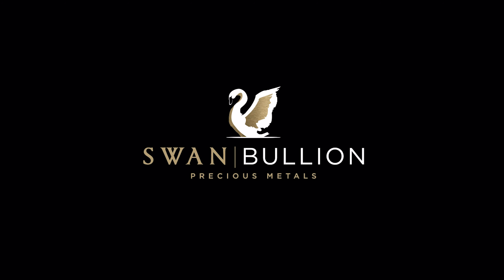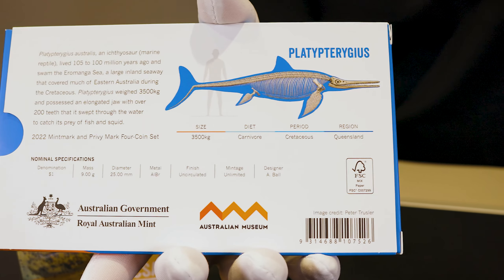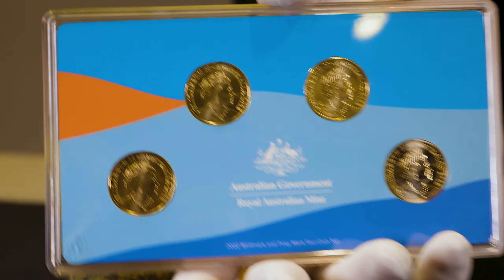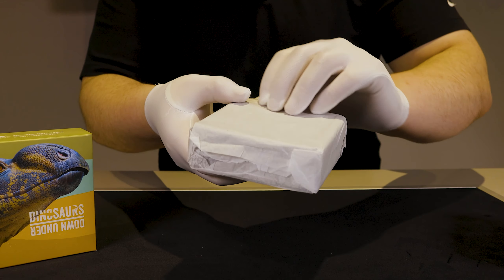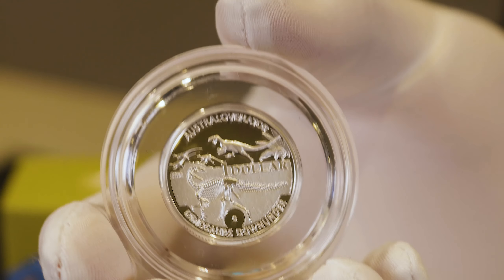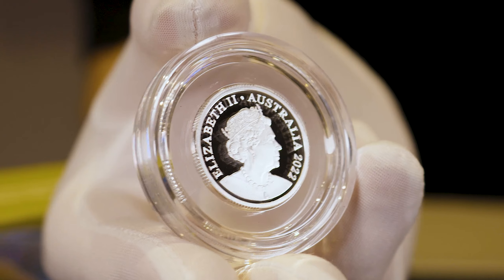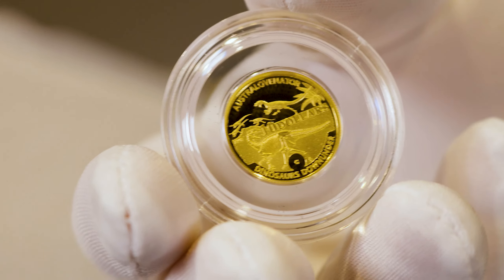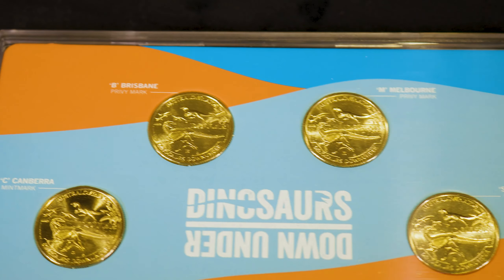2022 Australian Dinosaurs Down Under Coins!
Welcome back in 2022!
Daniel's back with an unboxing of Royal Australian Mint's new 2022 Australian Dinosaurs Down Under coins.

7/2155 Albany Hwy
Gosnells WA 6110
Australia